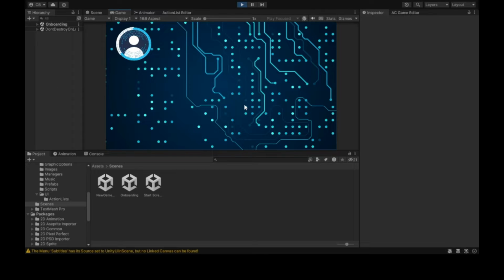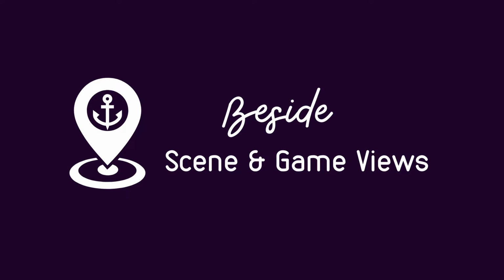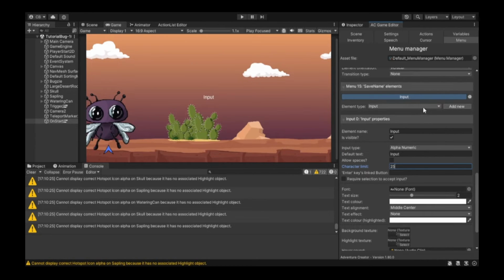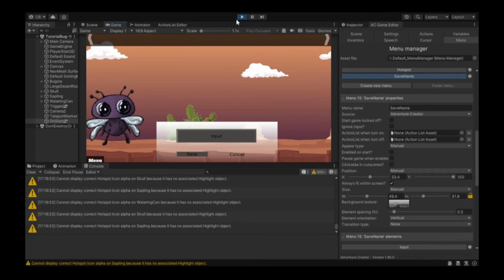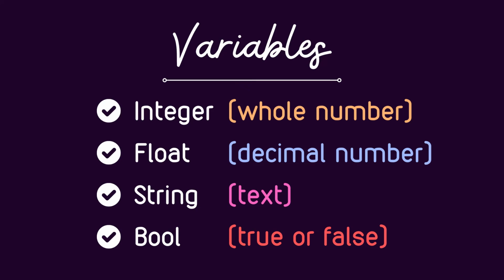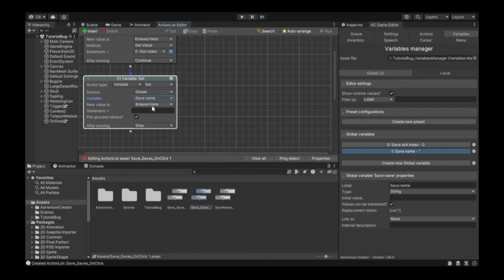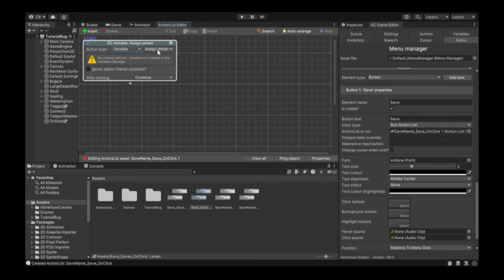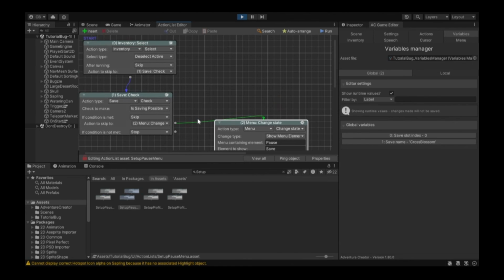Adventure Creator Tutorial: Custom Player Save File Names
In this Adventure Creator Unity tutorial, we walk through how to implement a custom save name feature for players in your game to give players the ability to personalize their save files and add layers of immersion and engagement to your game. With Adventure Creator's intuitive tools, we go over how to easily integrate this feature without coding.

In this step-by-step guide, we'll set up an input field where players can enter a custom save name and a button to confirm their choice. This tutorial is beginner-friendly and suitable for game developers, starting with Adventure Creator, who want to enhance their players' experience.

Content Overview:
00:00 - Introduction
02:45 - OnStart Cutscene
04:20 - Creating SaveName Menu
05:00 - Input Element
05:27 - Save Button Element
06:10 - Cancel Button Element
07:00 - Manually Turn On Menu
07:40 - SavesList
08:10 - Parameters
09:30 - Variables (Slot Index)
10:20 - ActionLists
11:30 - SaveName Variable
11:45 - Input Text Change
12:45 - Hiding and Showing Menus
13:45 - SaveName Menu Logic
15:10 - Conclusion

Sound Effects Attribution:
Sounniss Sound Effects GDC 2024:
- Justsoundeffects - AMBForst_Spring Afternoon Edge of Mixed Forest Yellowhammer Eurasian Blackcap Tree Pipit Insects_JSE_FA

Custom Save Game Labels Tutorial by Chris Burton:
Adventure Creator UI Template: Retro Save Games: